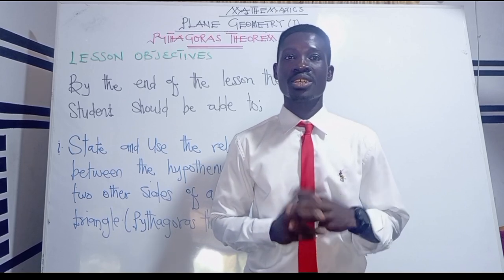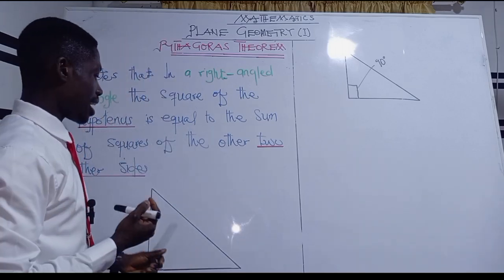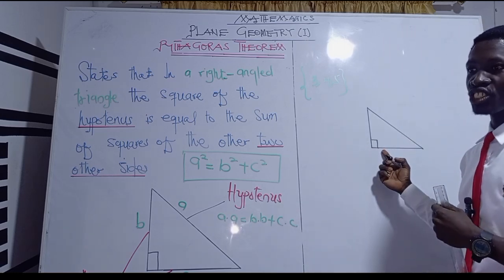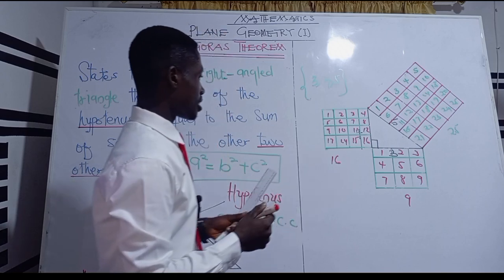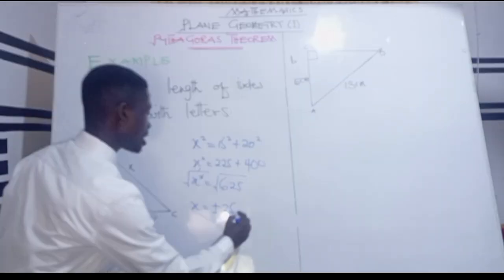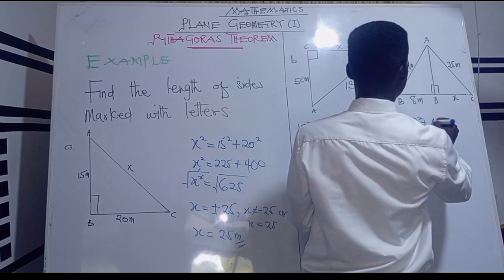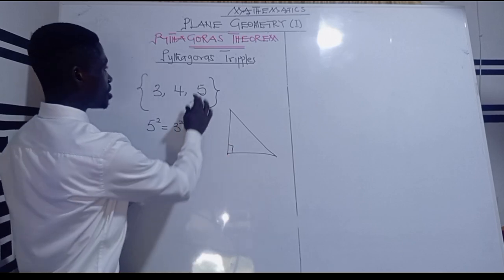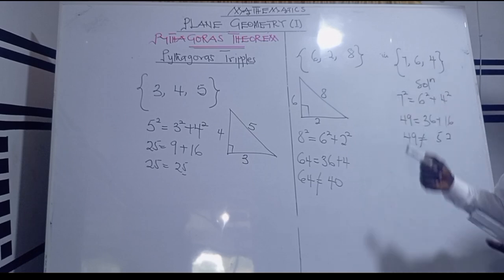PYTHAGORAS THEOREM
In this lesson we will be learning the Pythagoras theorem. This lesson also contains aolved examples and tutorial set questions.